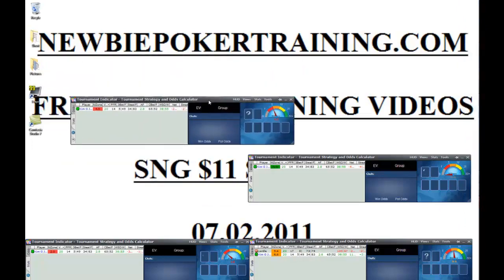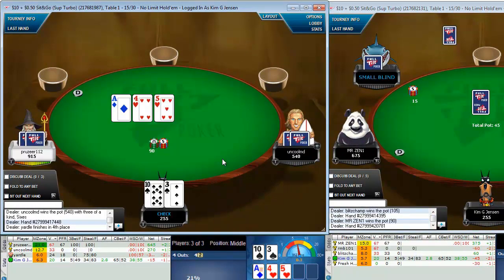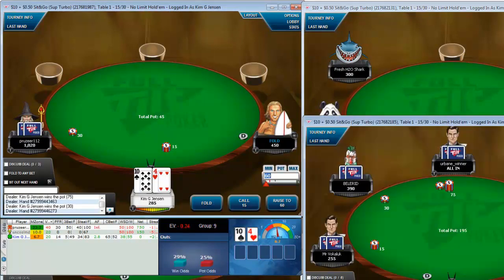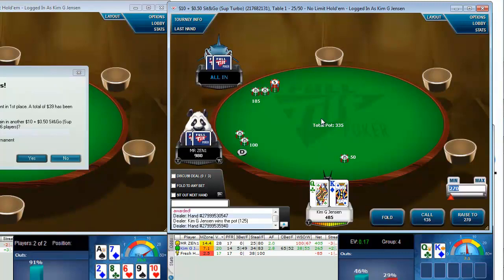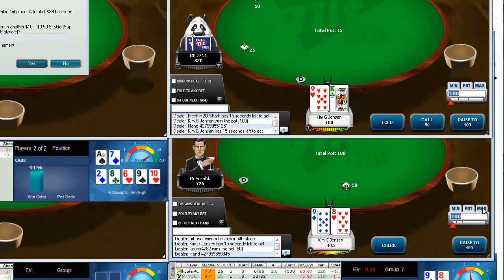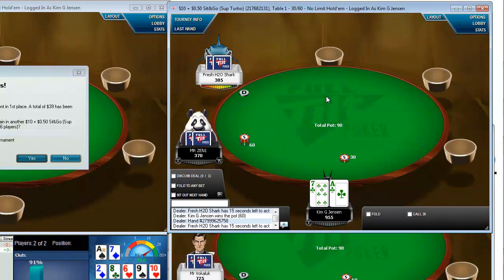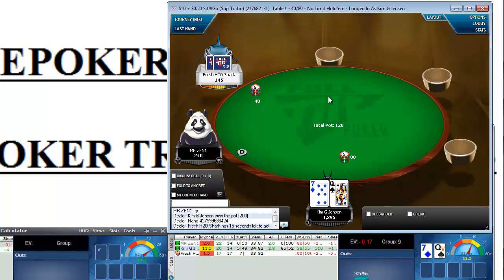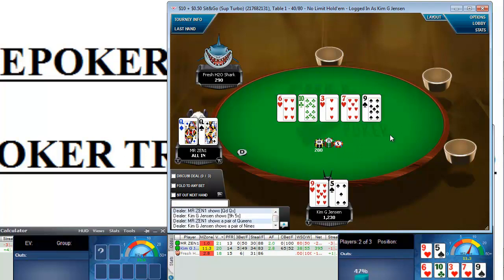Free Poker Training Video. $11 Six Max Super Turbo Sit and Goes.nr2.mp4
NewbiePokerTraining.Com for full Quality videos.
Free poker training videos.
In this video we are playing four Superturbo Six Max Sit and Goes with a buy inn of USD11 and making a nice profit.